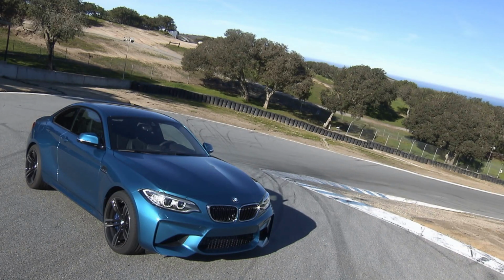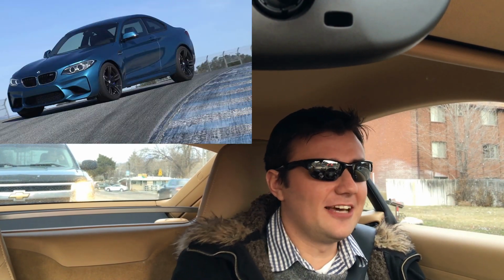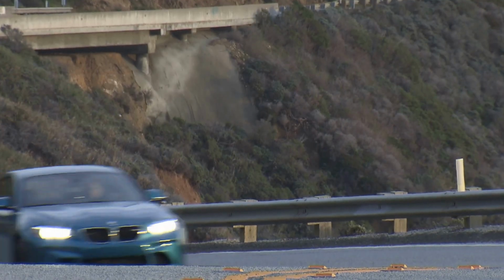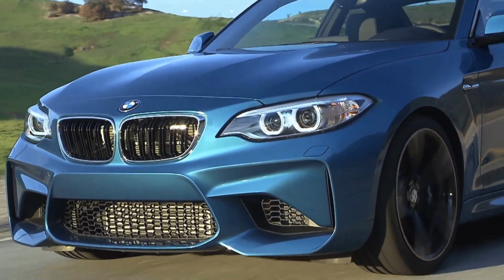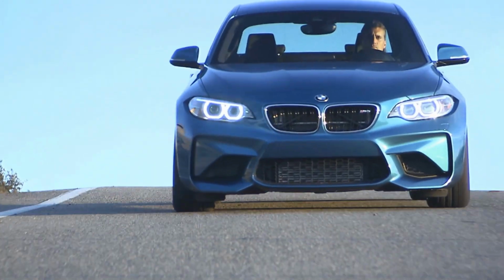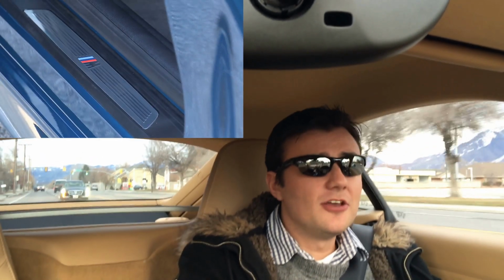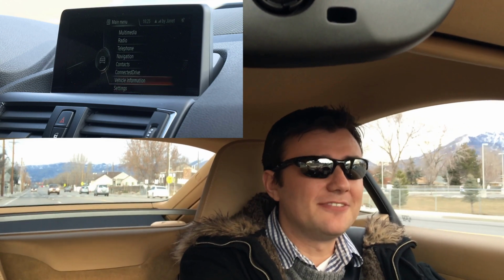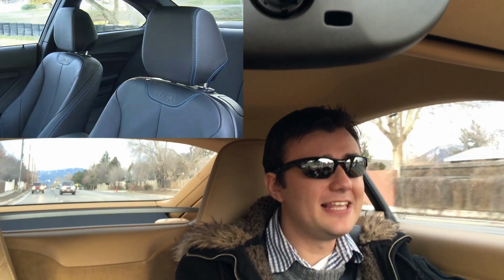BMW M2 - Video and Thoughts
Here is some video footage of the BMW M2 along with my thoughts and comments on the awesome car.